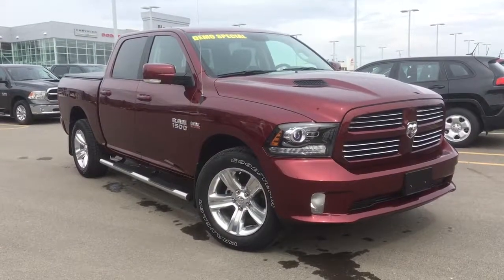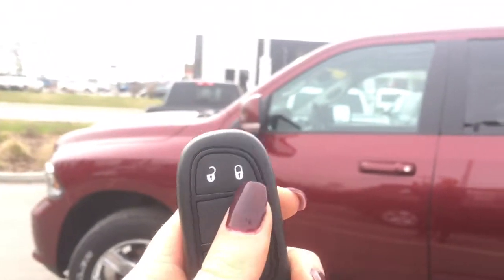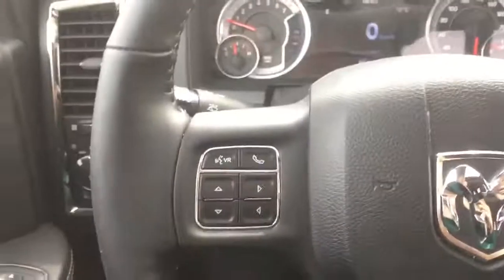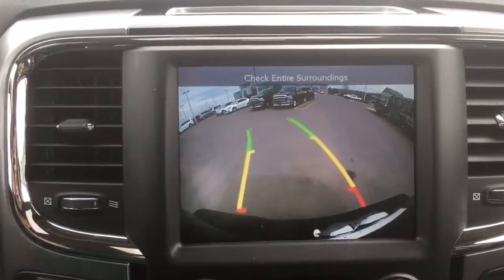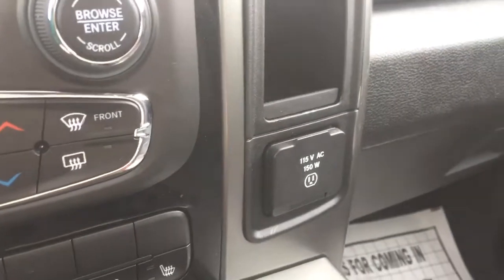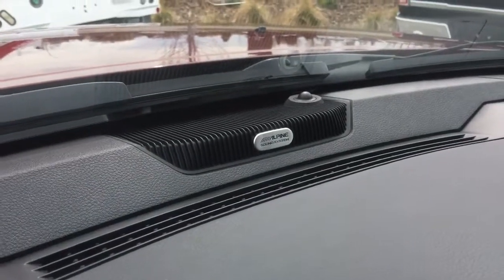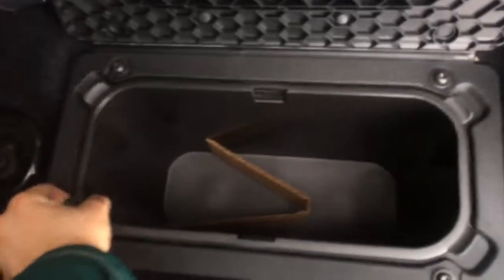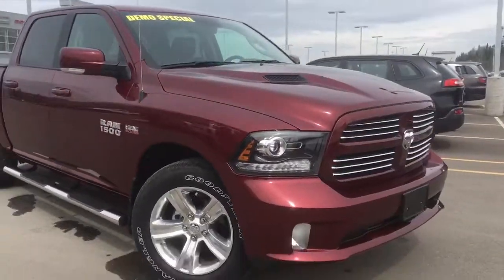Northland Dodge | Demo Special! 2017 RAM 1500 Sport CrewCab 4x4 5.7L V8 Hemi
Demo Special! 2017 RAM 1500 Sport CrewCab 4x4 5.7L V8 Hemi with an 8 speed automatic transmission  FOR SALE in Prince George, BC. This 1500 is a demo special having only 3300 KM and is being sold at an extremely discounted price! Getting in is easy with your proximity keyless entry, OEM remote start and touch to lock/unlock. The interior features a digital EVIC display and an 8.4 inch Uconnect. You will also enjoy the luxury of heated and ventilated leather bucket seats that are power adjusting with 2 way lumbar support. All 5 passengers will love the noise the Alpine sound projects with an 8 inch sub woofer and SAT radio to pair. On those hot sunny days keep your drinks cold with the in floor storage bins on both sides in the rear! There are many more great features this Ram has to offer such as door to door side steps, power locks, windows, and rear window, a towing package, bluetooth, voice recognition, and the list goes on! So come on down and check it out before this one is gone! No appointment necessary!
Stock#17C16531
/ 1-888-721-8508 or come visit us at 2844 Recplace Dr Prince George BC, V2N 0B2. We look forward to meeting you! Thanks for viewing and we will see you soon!